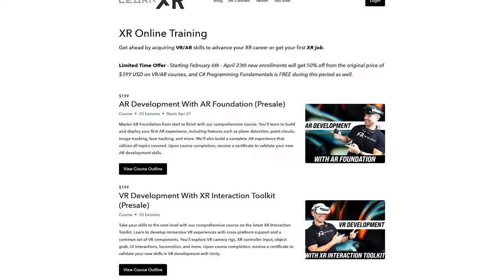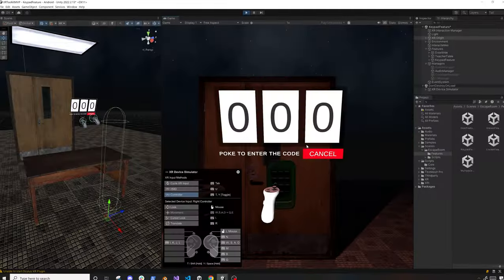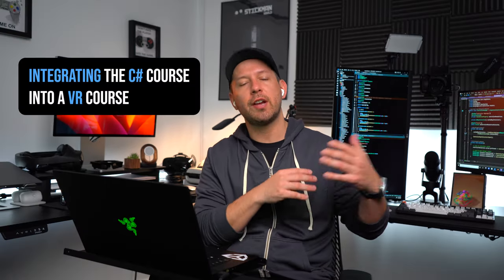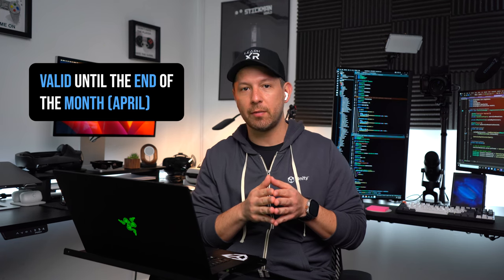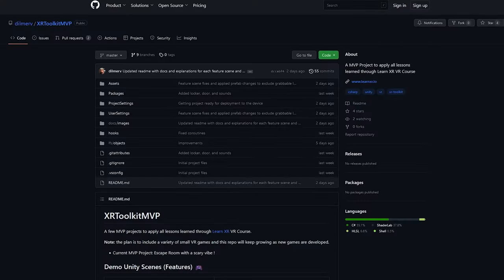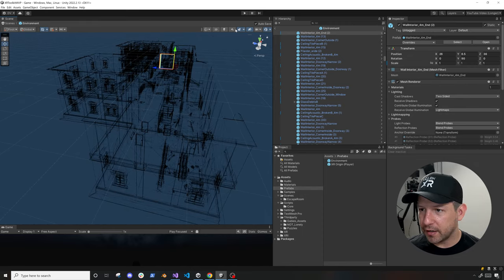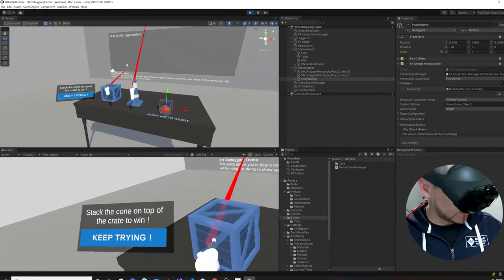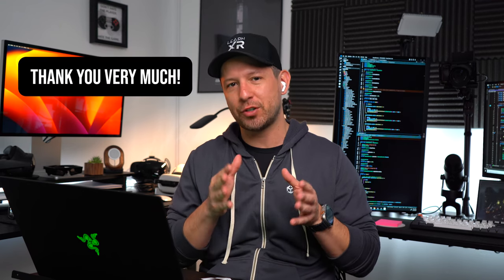Unlock the Power of XR Development with My Comprehensive VR Course !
Hello Everyone! 👋

Over the last few weeks, I have been very focused on creating a VR course to help anyone, with or without coding skills, bring their ideas to life in a real VR game or app experience they can be proud of.

This VR course focuses on teaching Unity's XR Interaction Toolkit and provides a wide range of features available in the latest and greatest XR package versions, such as the ones listed below:

- Overview of XRI Architecture and Core Components
- XR Camera Rig, Tracking Modes, and XR Controllers
- Handling Controller Input and Haptics
- XR Device Simulator
- XR Interactors (rays, direct, poke, socket)
- XR Interactables (simple, grab, & grab transformers)
- Locomotion and Teleporting
- XR Rays and Poke with UI Interactions
- Interaction Layers
- Interaction Groups
- Affordance System (audio, color material, transforms)
- Designing your own Escape Room VR Game (from start to finish)
- Recommendations for Building a VR portfolio + XR Interview Questions (technical + soft skills)
- Bonus material (integrating hands and additional SDK/Tools recommended)

💡 Honestly, this VR course is packed with tons of material, including 30+ videos, slides, and two GitHub repositories: the first one for core course VR topics, and the second one for the Escape Room MVP Game.